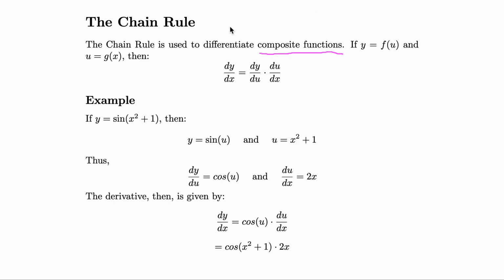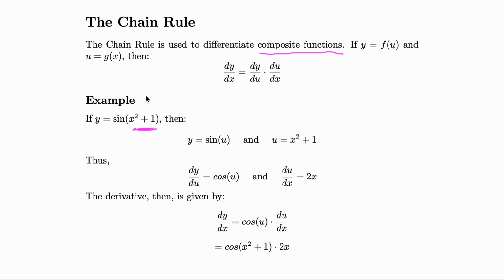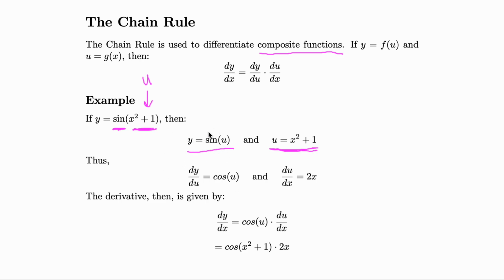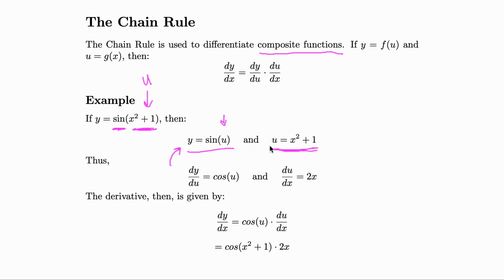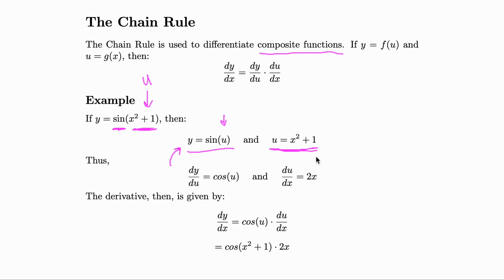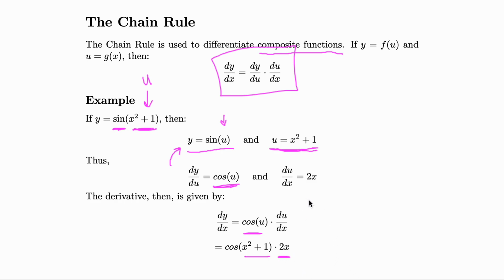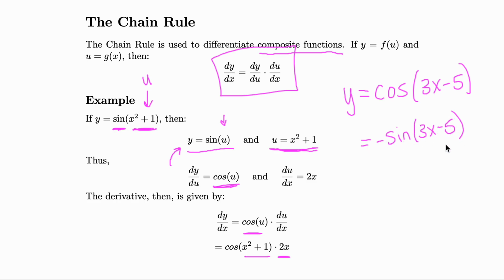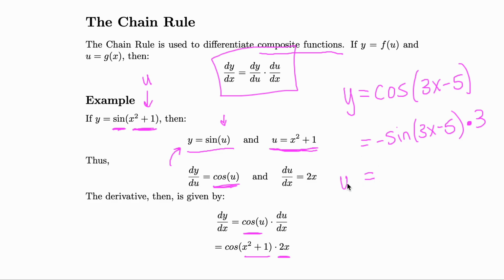Chain Rule for AP Calculus AB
Chain Rule Made Easy!